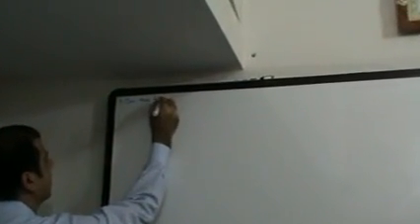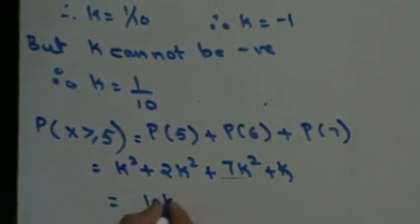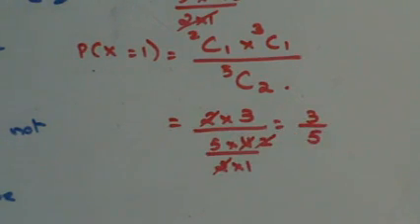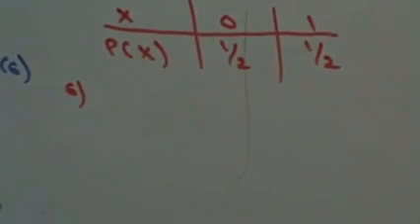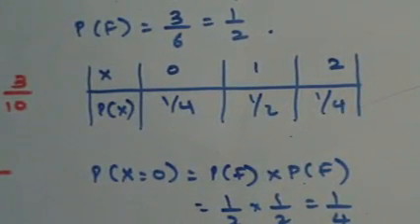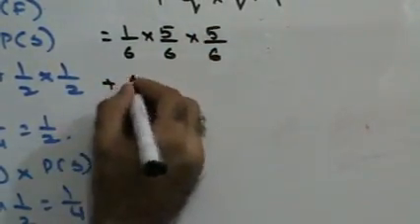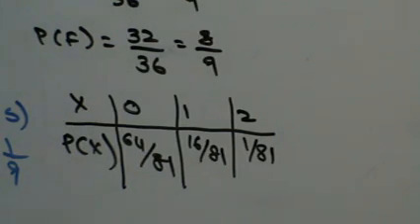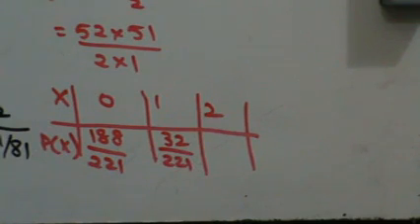12 maths random variable 1